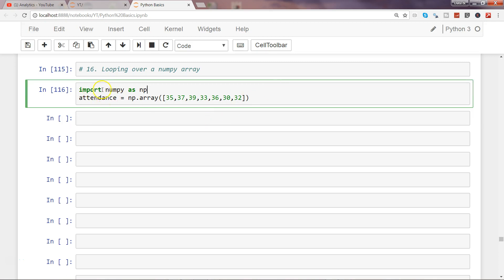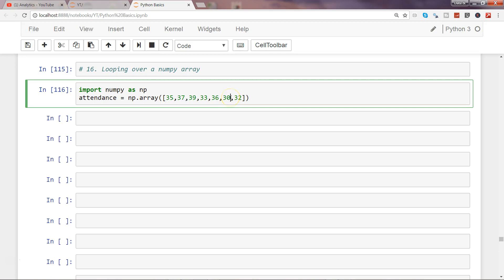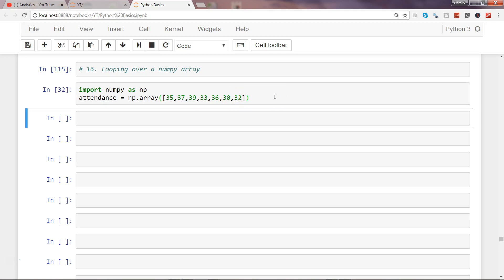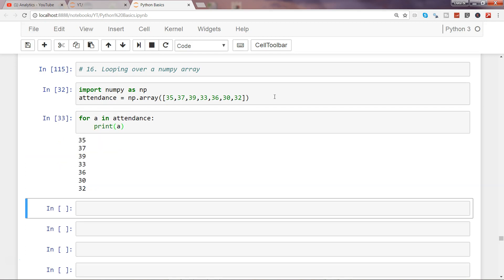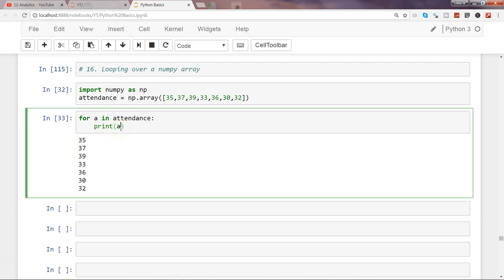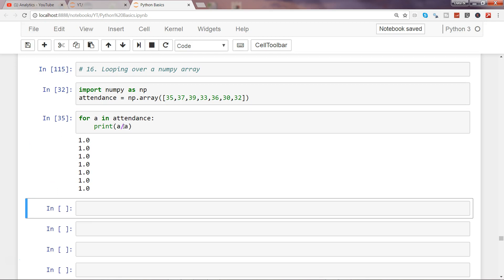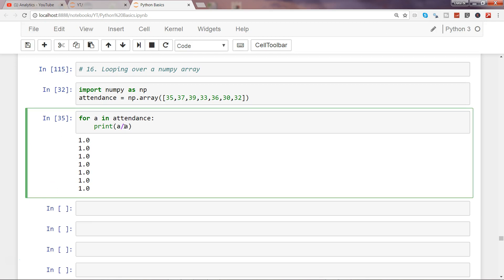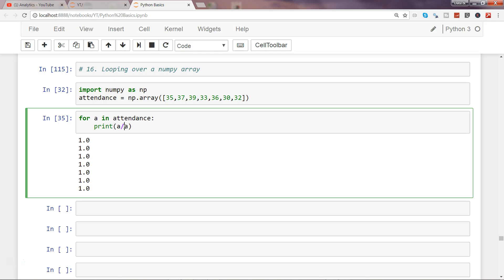Python 3 Programming Tutorial 9 | Loops | How to iterate over python numpy array using for loop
In this Python 3 Programming Tutorial 8, I have talked about how to iterate over python numpy array using for loop. For loops are essential for efficient processing of python numpy array.